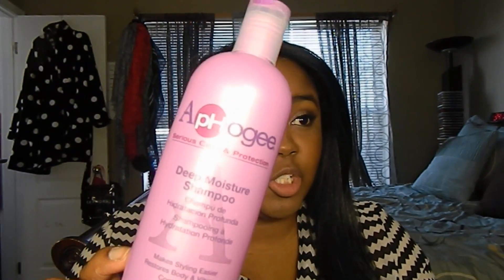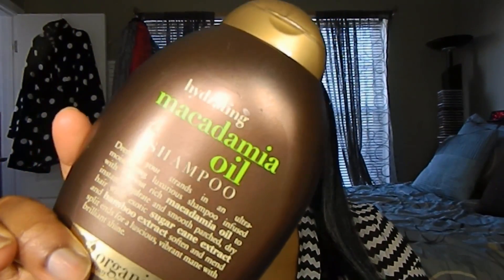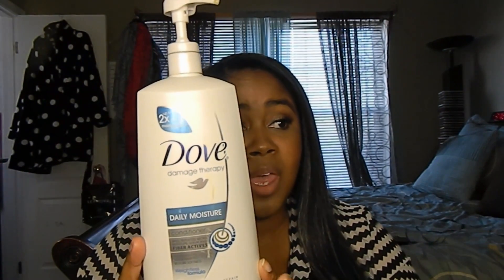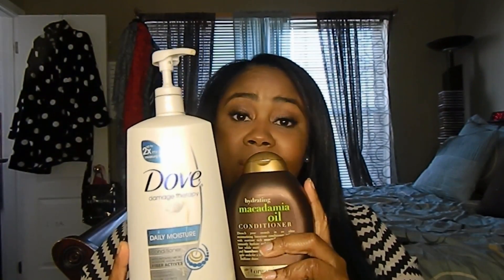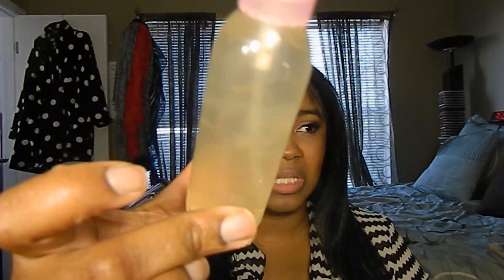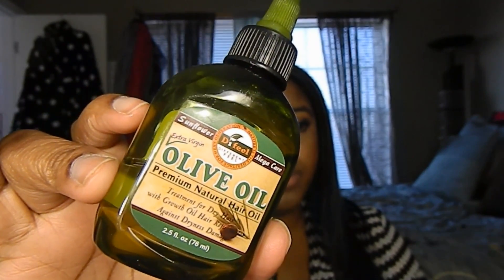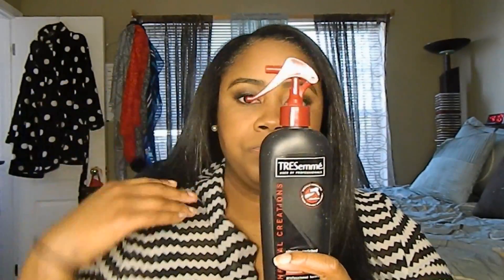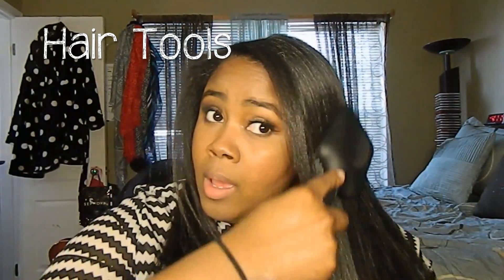Updated | Hair Products & Hair Tools {REQUESTED}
Have you seen my latest videos? Check it out!

I am fulfilling request! Here are my Updated Hair Care Products and Tools! I am neither a hairstylist nor a hair expert. All things I have learned about hair have been through trial and error. What may work for me, may not work for you. But keep in mind, Hair Care and beauty in general is all about learning. The following products are products that have worked for me and my hair. I am all about healthy hair as well as healthy hair care.

Sunflower Mega Care Extra Virgin Olive Oil Premium Natural Hair Oil

PREVIOUS TUTORIALS